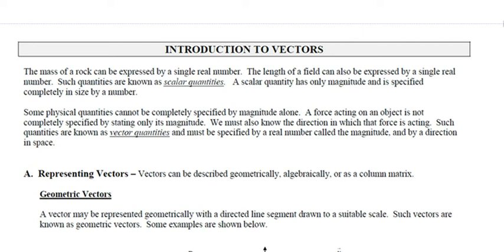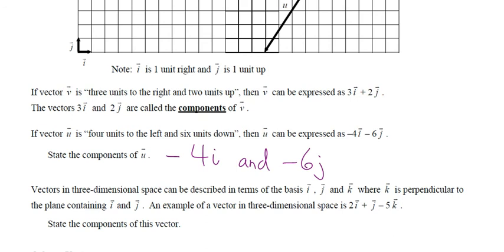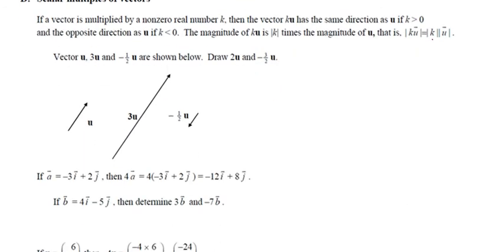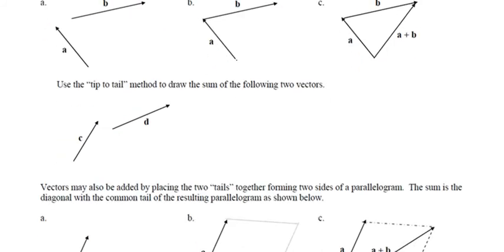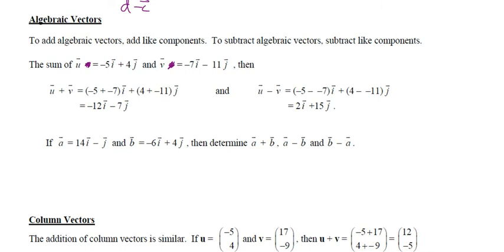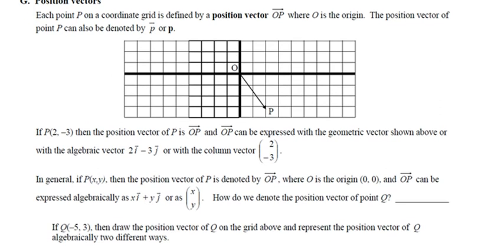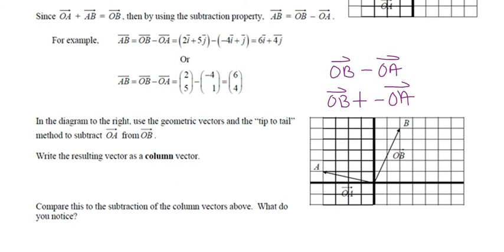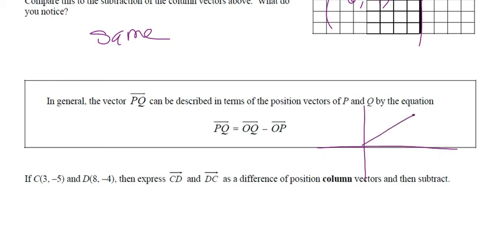Introduction to Vectors